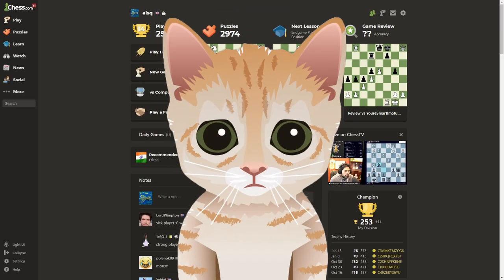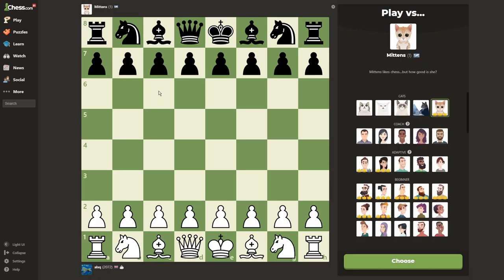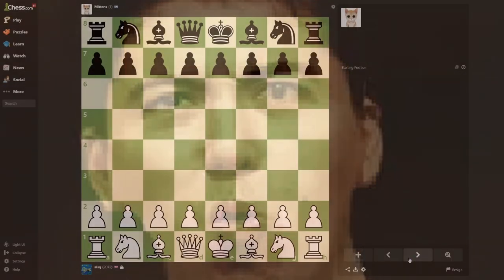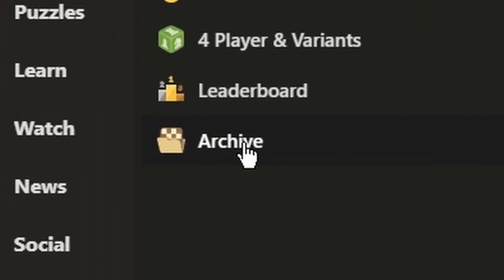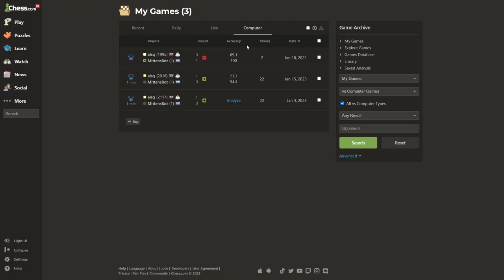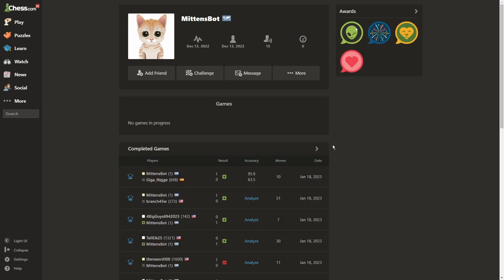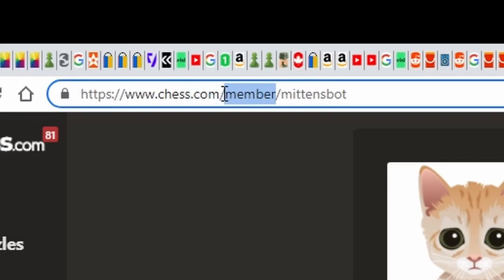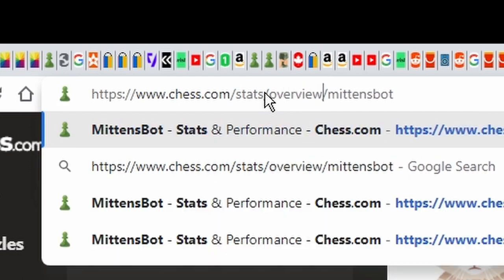Mittens secret profile... 🤫 (with her real rating)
Mittens secret profile
Do you want to see mittens secret profile and real rating?

Mittens chess bot. chess.com play mittens account profile.
1 elo, what is mittens rating. Chess Computer engine mittens.

grandmaster gmhikaru, gothamchess, and chessbrah and eric rosen playing mittens in chess game.

Who is mittens, what is mittens chess cat bot.